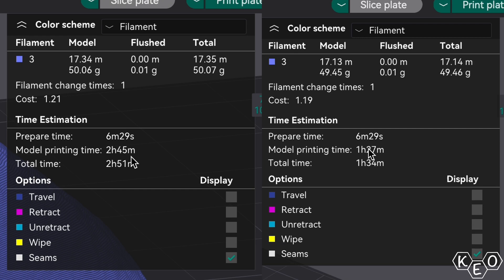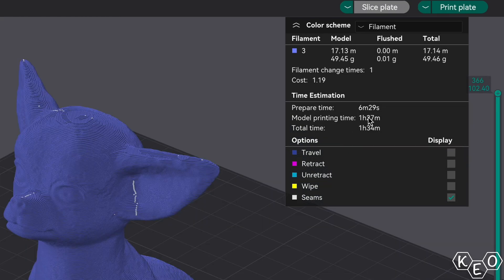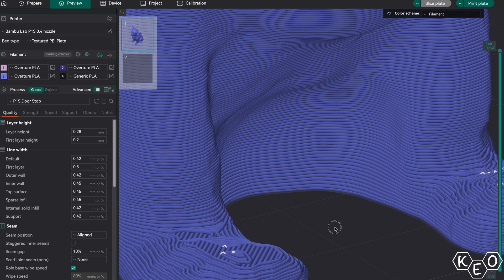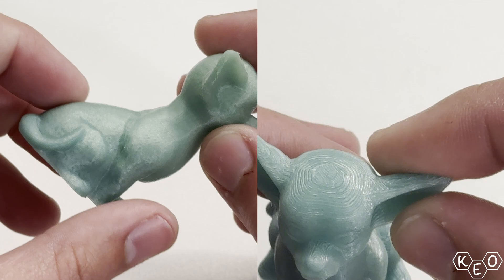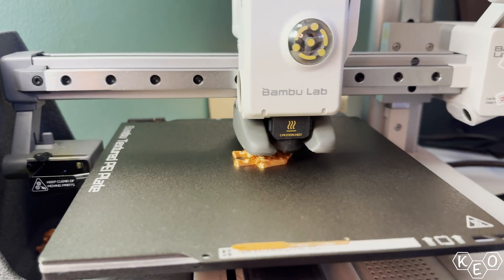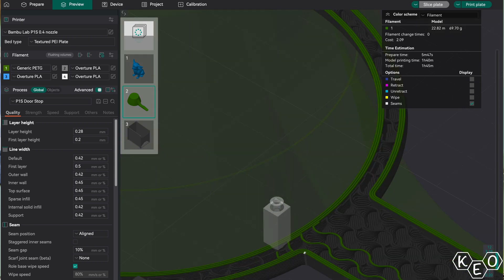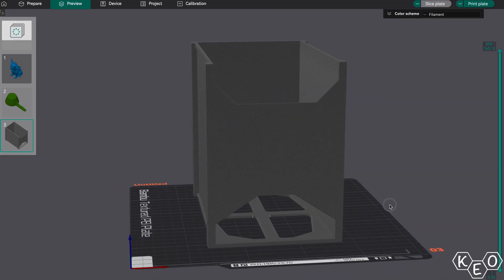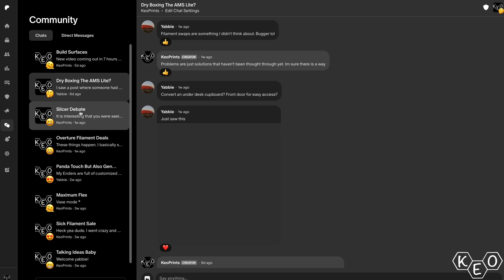This Is The Best Slicer For Fast OR Pretty Prints | Orca Slicer Layer Height Tutorial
Following our series debut; this week we look at Orca Slicer and talk layer height as it applies to speed and quality

KeoPrints.etsy.com

0:00 Intro
1:58 Surface Finish
2:55 Detailed Resolution
4:02 What's Best For Your Model